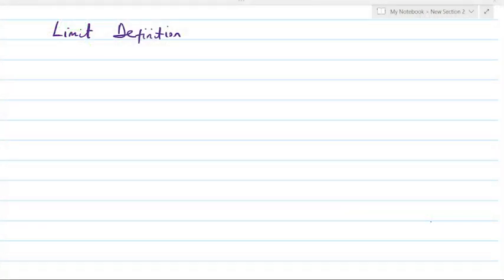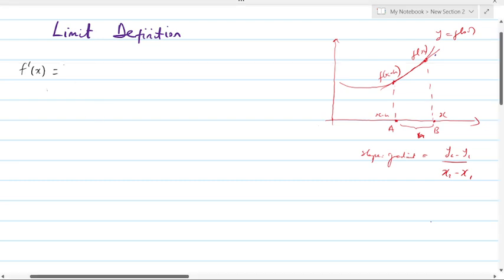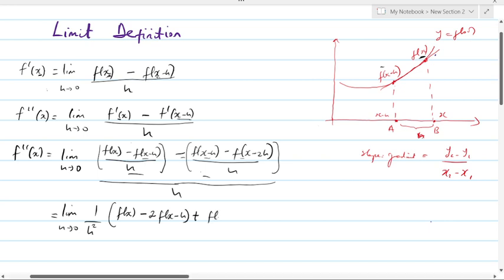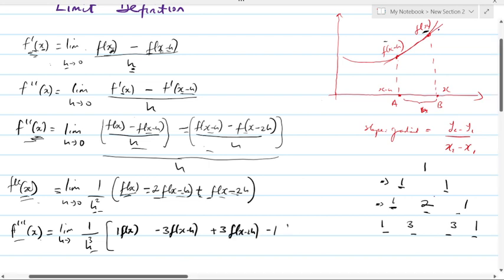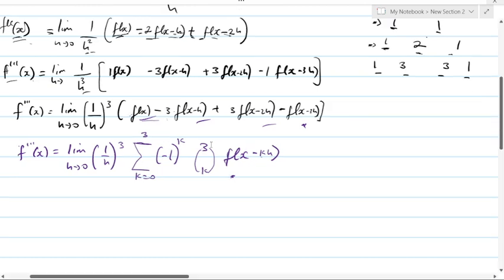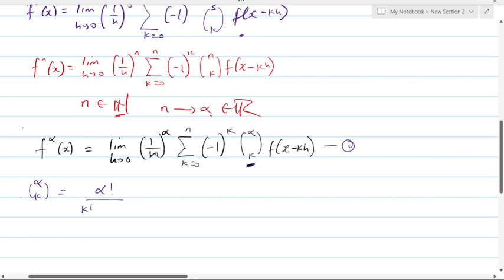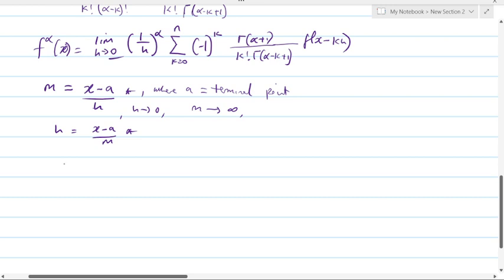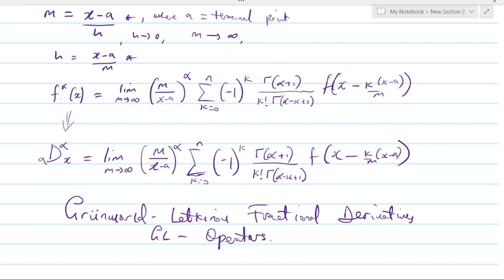4 Limit definition; Grunwald Letnikov fractional derivative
Grunwald Letnikov fractional derivative